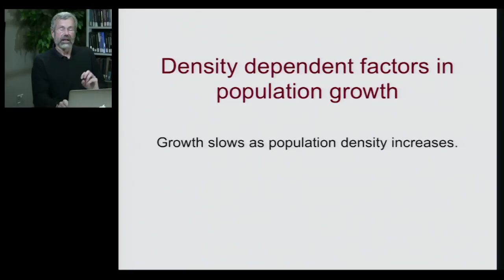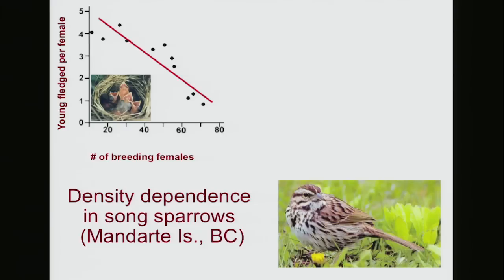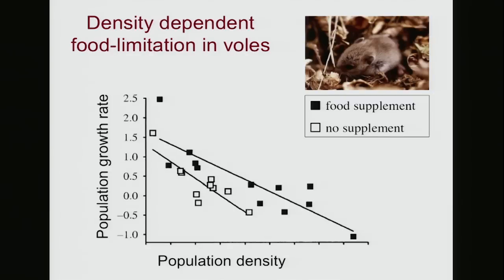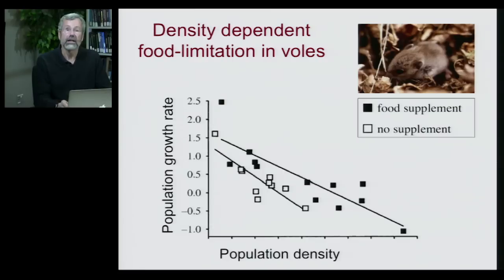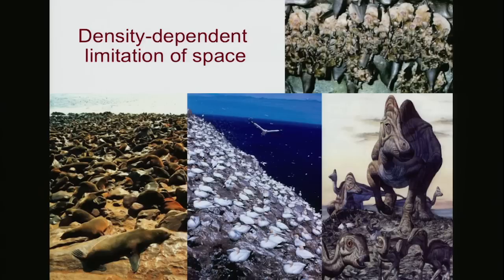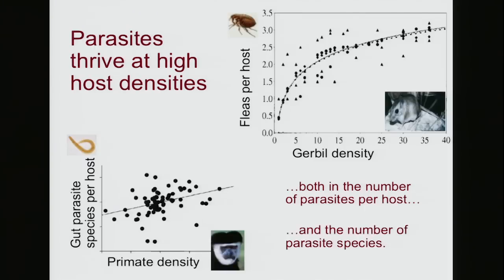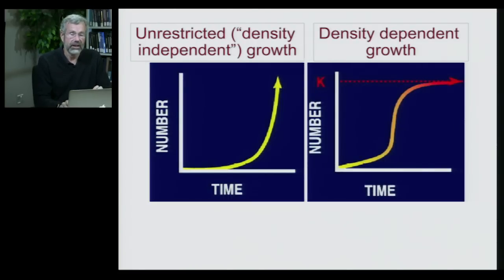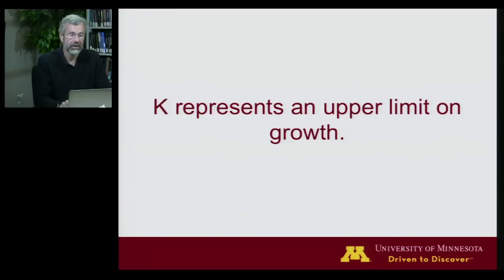Biology 1001 - Population 2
Population Ecology | Density-dependent Growth Rates